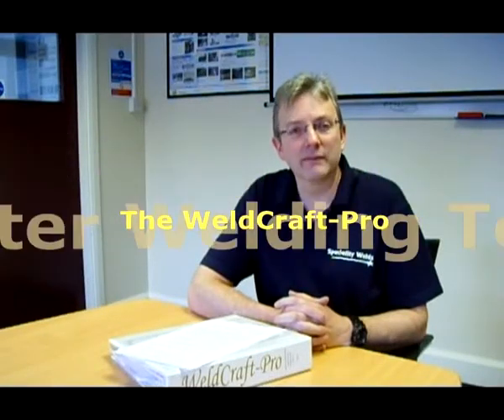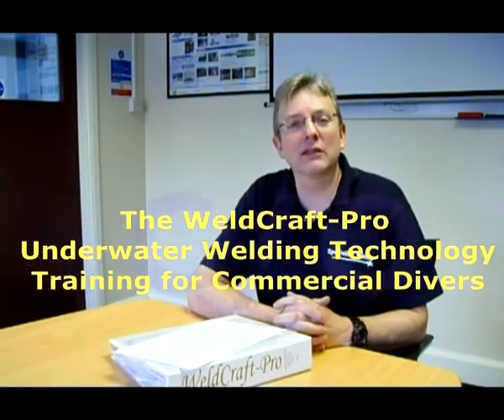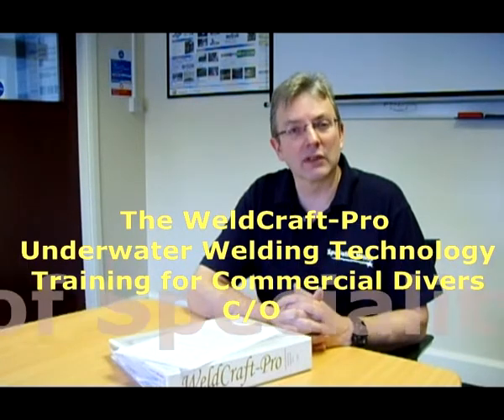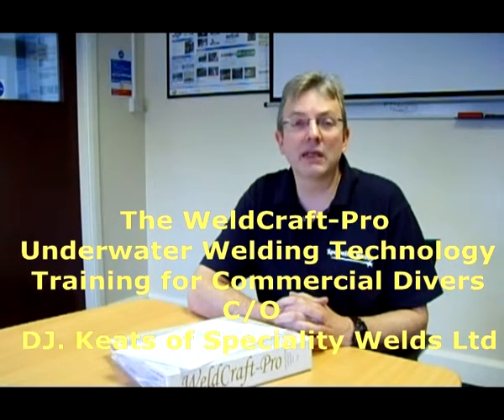Weldcraft Pro Course Introduction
An introduction for students to the Weldcraft Pro underwater welding course.